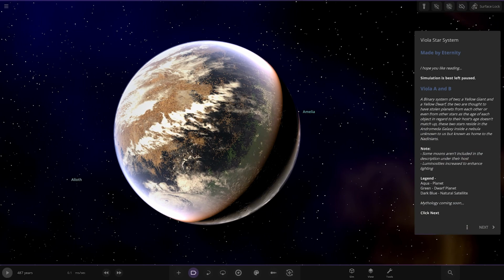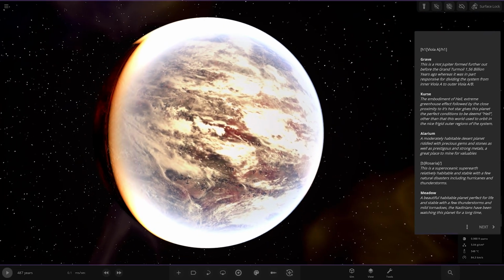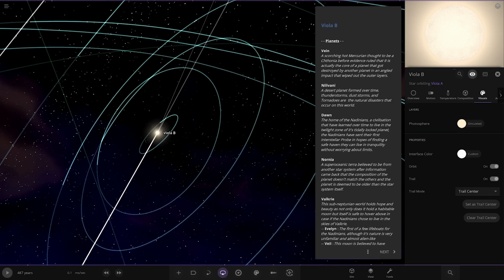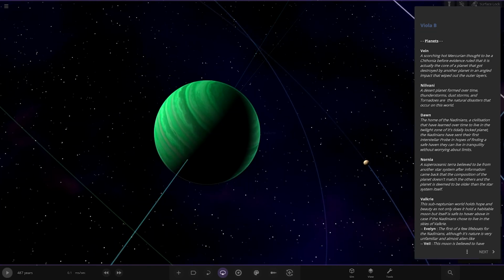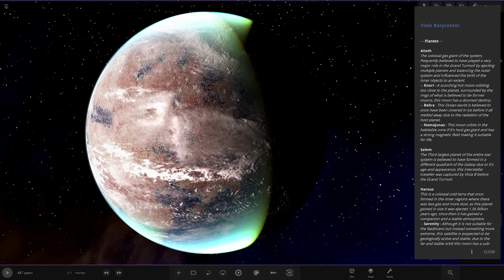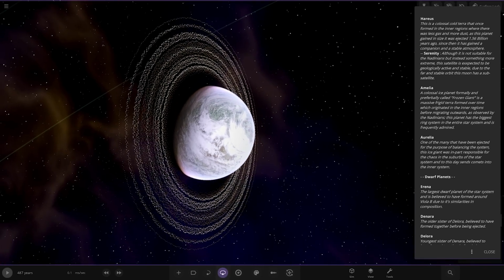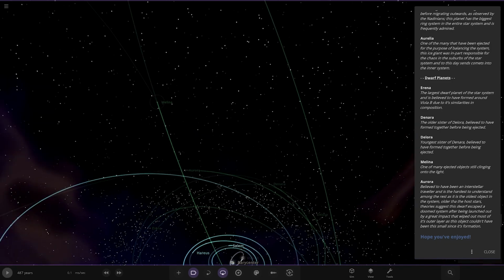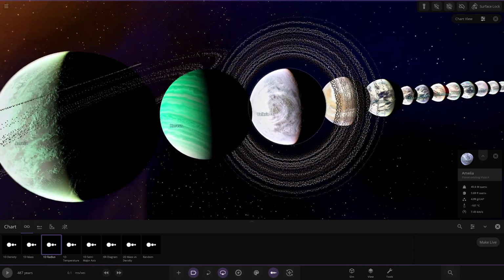Beautiful Rings! Checking Out Your Solar Systems #338 Universe Sandbox